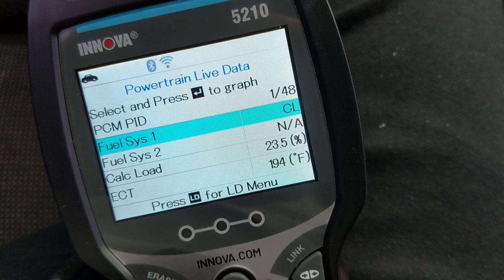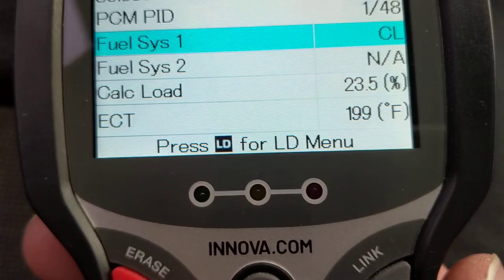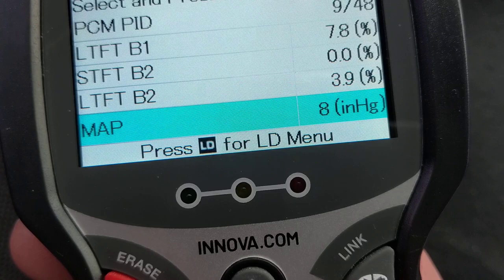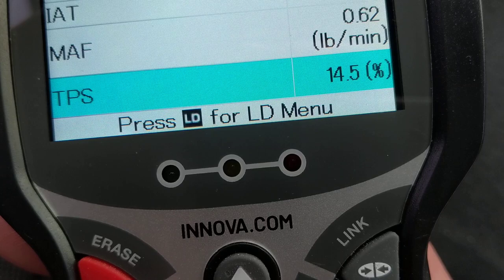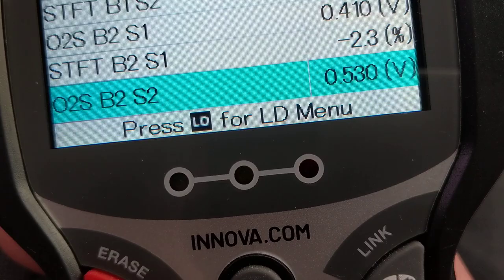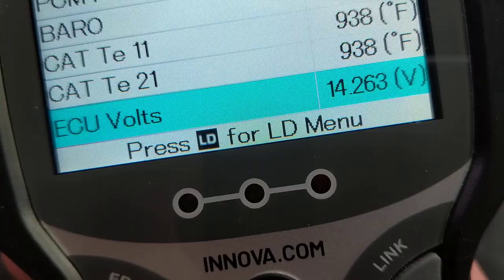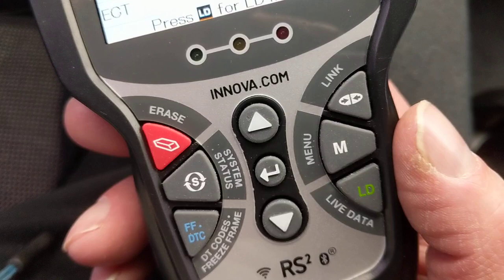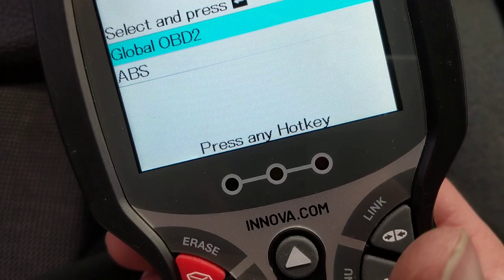how to use SCANNER for CHECK ENGINE LIGHT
good scan for  engine video describes all the parameters on a scanner tool which can be use to erase the check engine light as well as giving codes  4 engine performance give the live data,how to use a scanner for check engine light this video describes air flow ratio short-term fuel trim long-term fuel trim and also TPS sensor mass air flow sensor intake air temperature sensor how to reset check engine light coolant temperature sensor closed-loop or open loopsee my channel Joe electronic schematics for Auto,